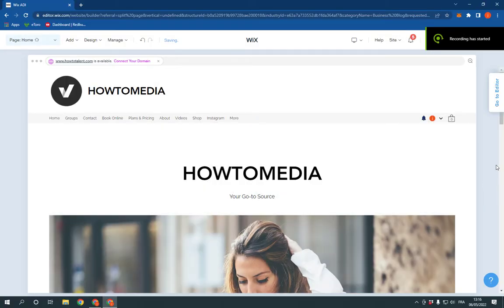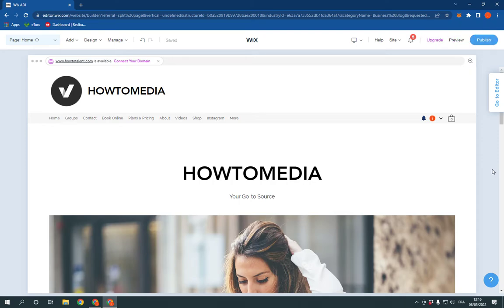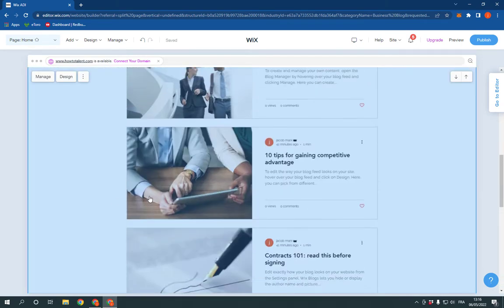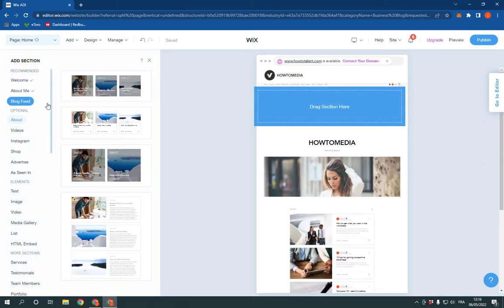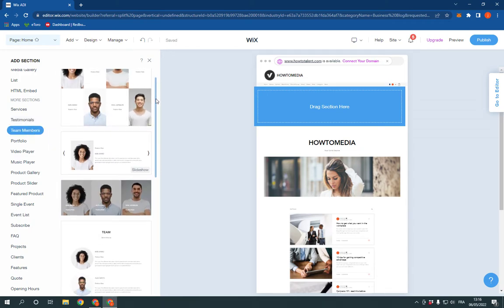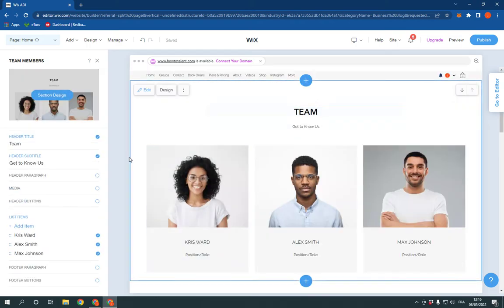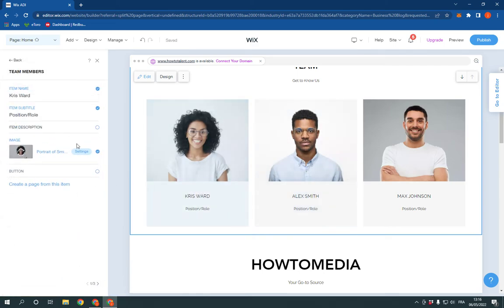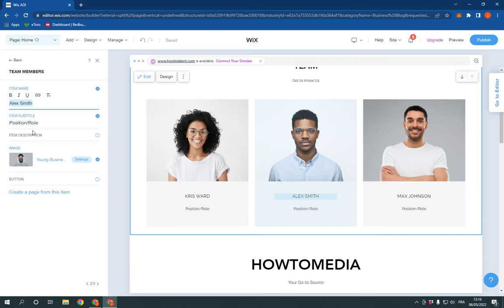How To Add Team Members Section on Your Website Page on Wix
in this video we discuss :